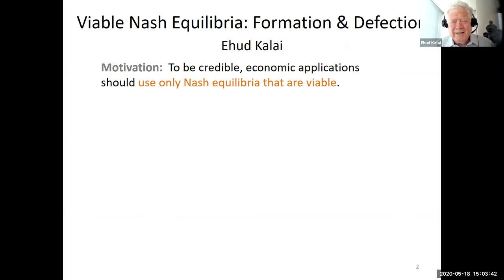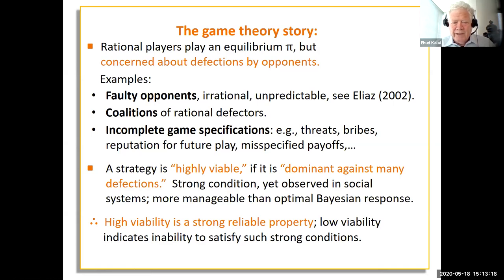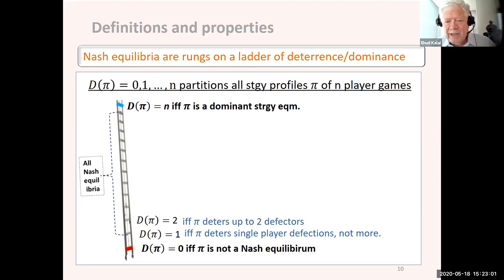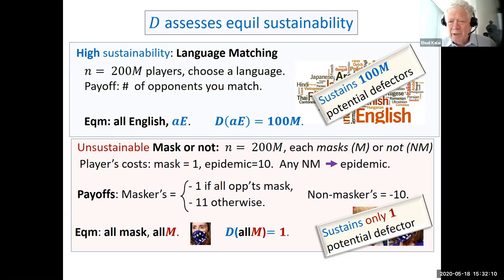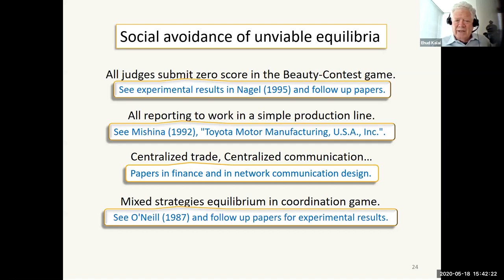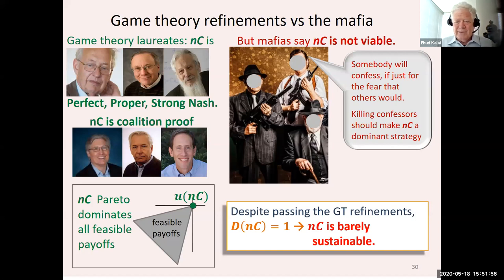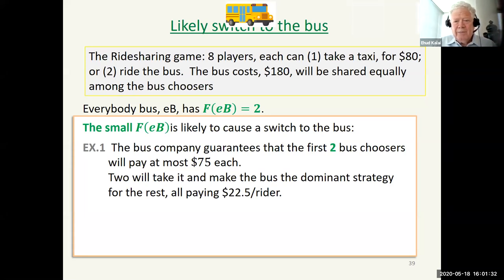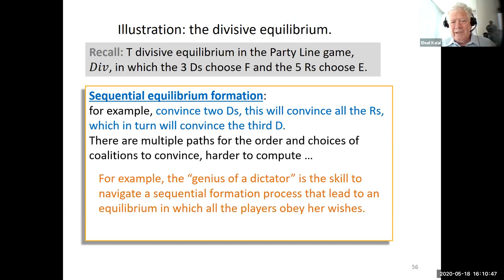EHUD KALAY's talk VIABLE NASH EQUILIBRIA: FORMATION AND DEFECTION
In the One World Game Theory Seminar